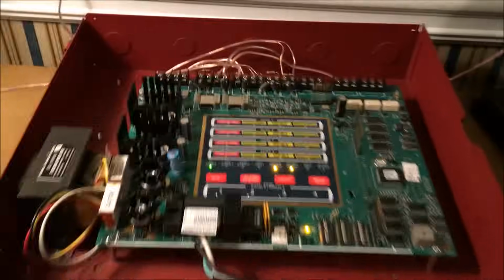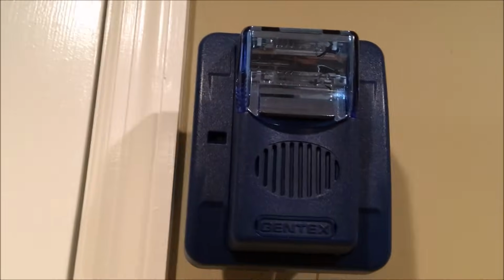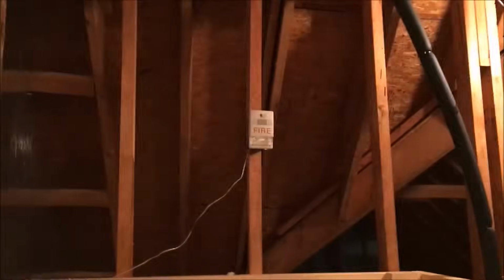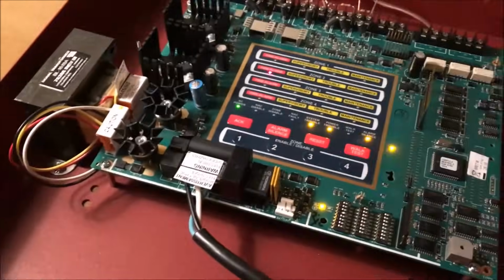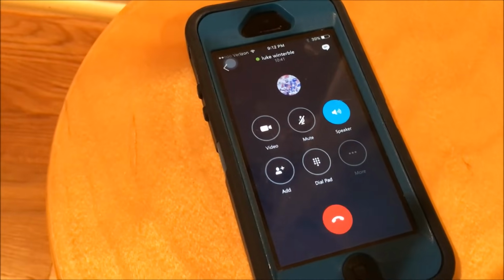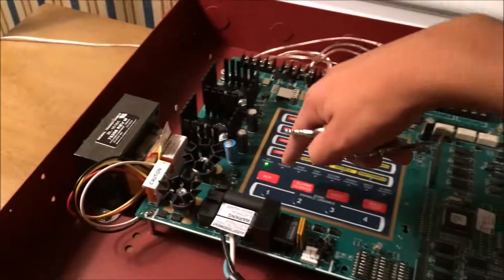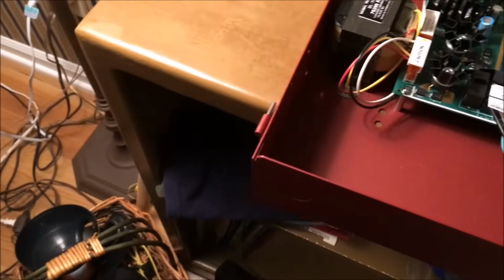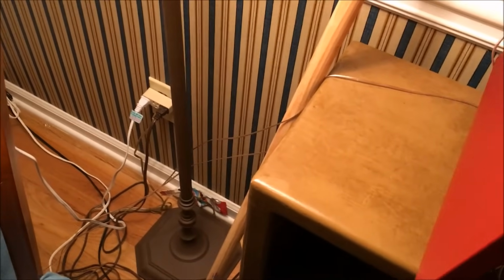System Test 1. (With Fireman 24 Detector)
This was the Upstairs Level System Test 1.!!! I finally got around to getting an "actual" system going! Finally!!  I also decided to have (Fireman 24 Detector) as a part of my system test as well! I hope you liked my system!

*Be sure to check him out as well!

NOTE:
This is in a controlled and legal environment where I am doing these videos. This is for
demonstration purposes only. So no fire departments were called when activating this alarm.
NOTE: IF YOU ARE SENSITIVE TO FLASHING LIGHTS, I WOULD RECOMMEND YOU NOT WATCH
*** I am not responsible for your actions if you get caught pulling the fire alarm or for any medical
damages done to you or your fire alarms, or even your life. ***

©Fire Alarm Person™ Do NOT copy or use ANY content on this channel without permission